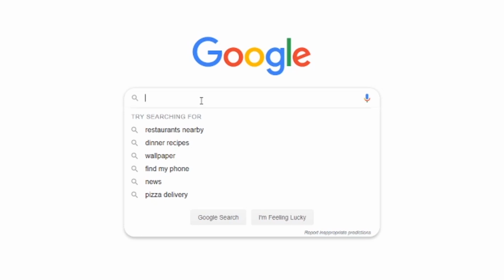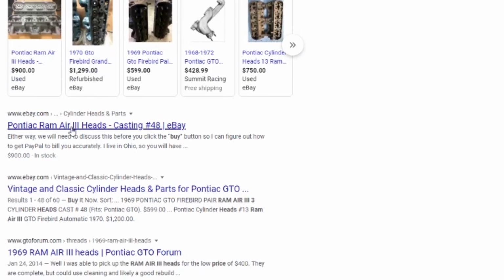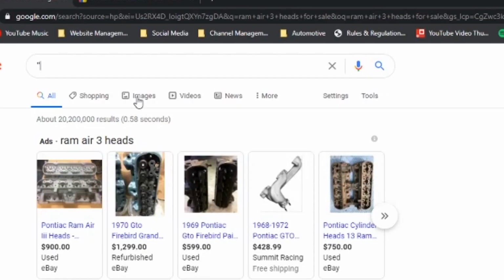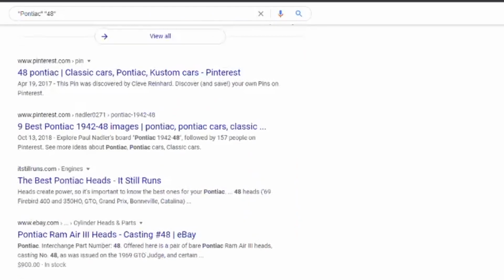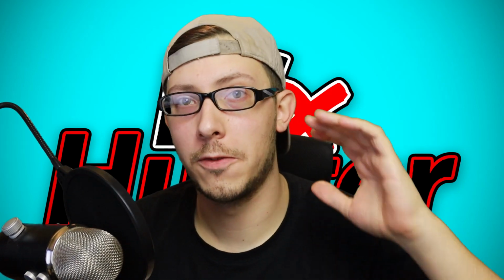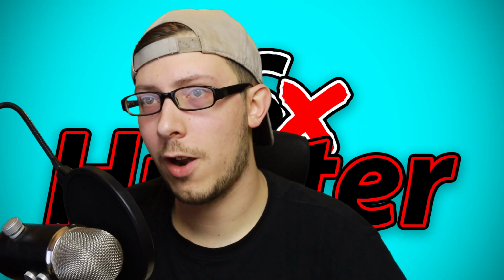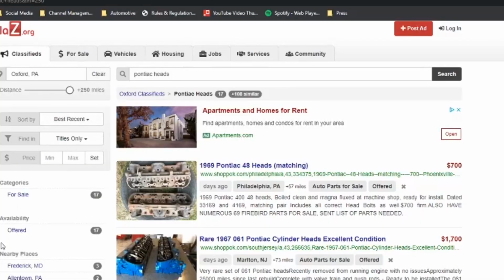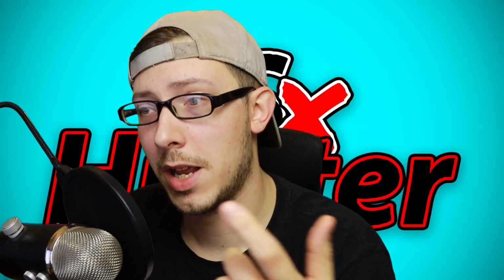Google Search Tips and Tricks To Find Rare Car Parts in 2021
The hunt is on for a set of Pontiac Ram Air heads, we use Google search tips and tricks to show you how I found rare car parts in 2020 so that you can find deals yourself in 2021. Luckily, this also applies to those of you who wish to buy and sell parts online to make a quick profit!

Flux Core Wire
Grinder Wheels